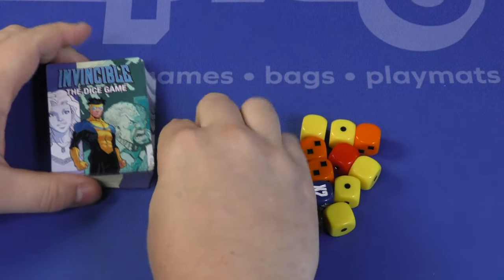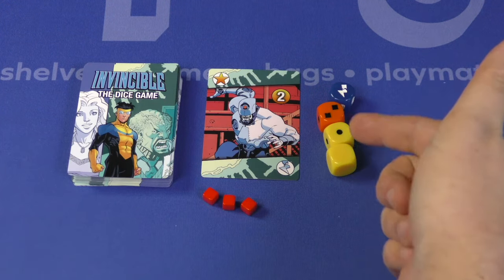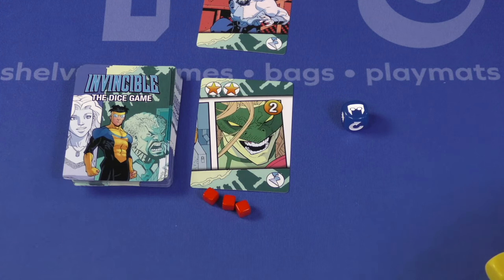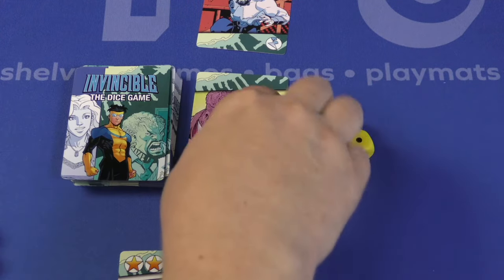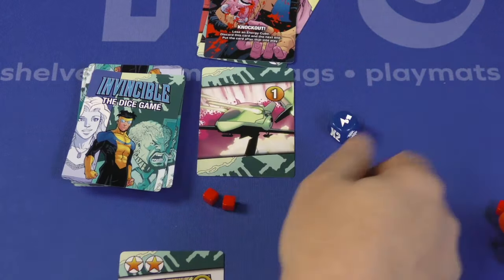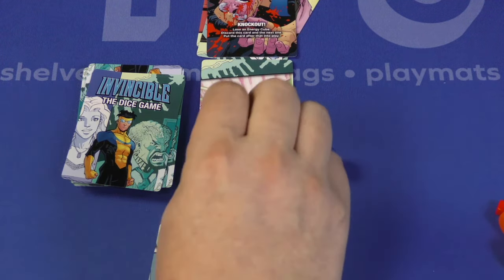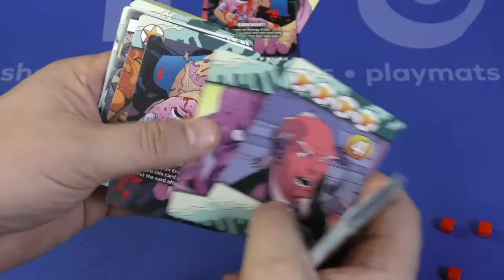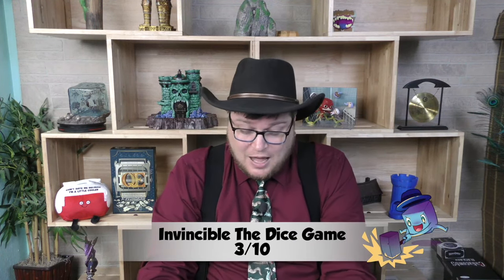Invincible The Dice Game Review with Tom Vasel